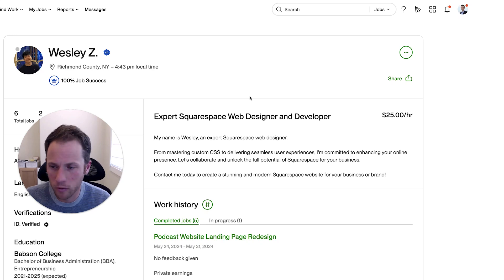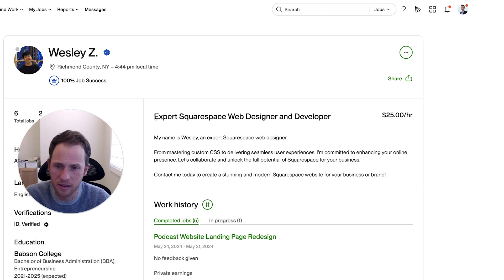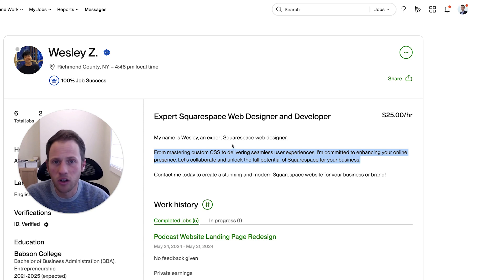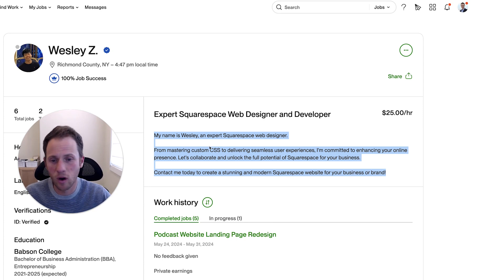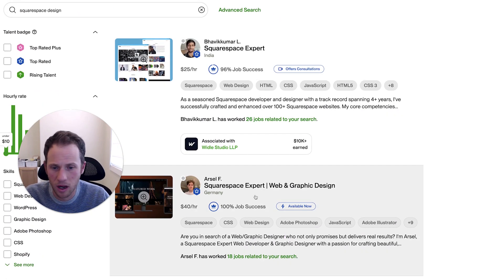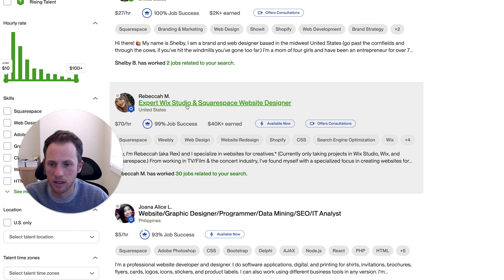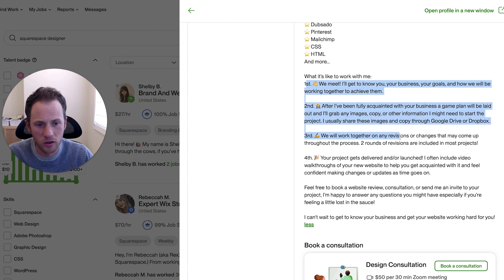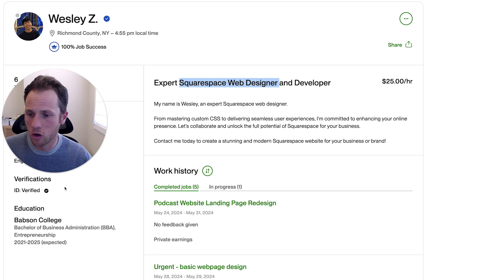Upwork Profile Optimization for Website Designer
In this Upwork profile optimization review, I help this freelance web designer adjust his job title, description and other key features about his profile in order to increase visibility.